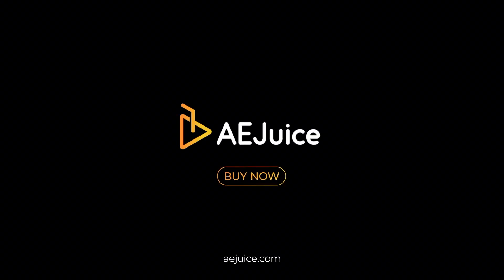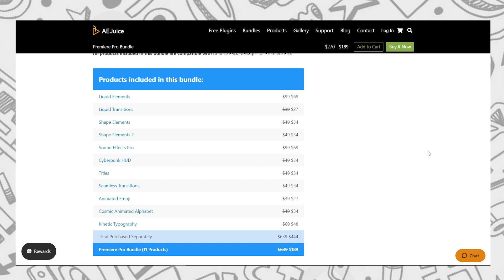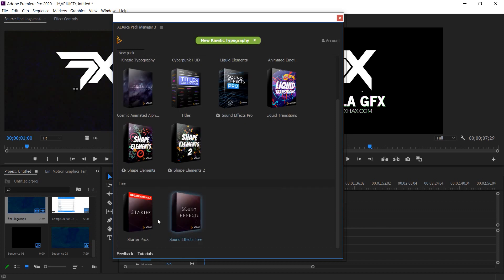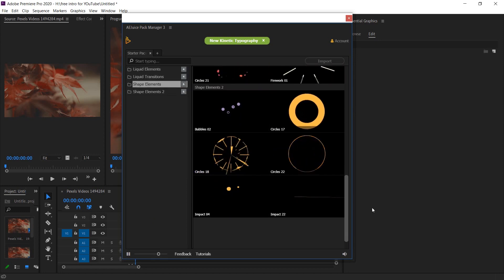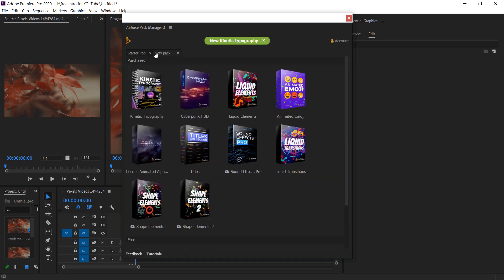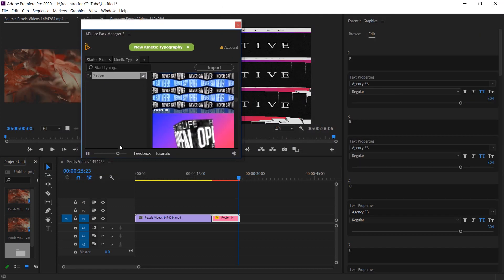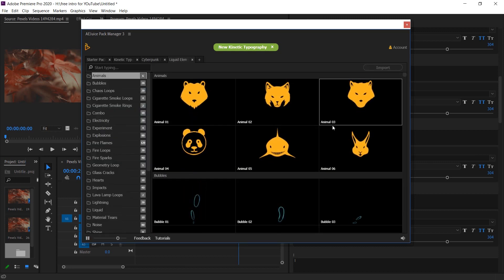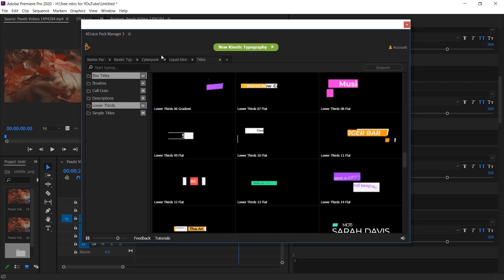Huge Bundle Pack for Premiere Pro │FREE PLUGIN │ AEJuice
This video examines AEJuice's bundle pack for Premiere Pro, which includes a variety of useful tools and effects for enhancing video editing. From transitions to titles, text animations, and more, this pack has everything you need to improve your skills. It's affordable and suitable for both amateur and professional video editors.